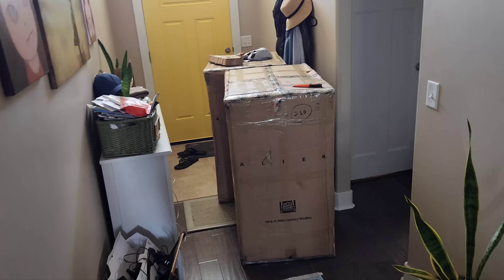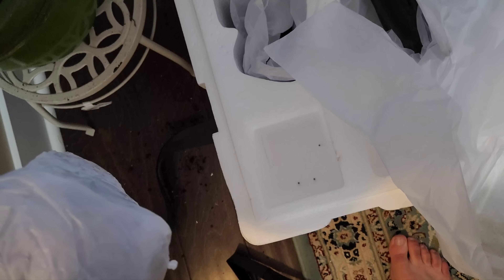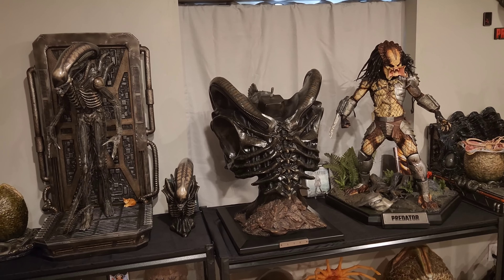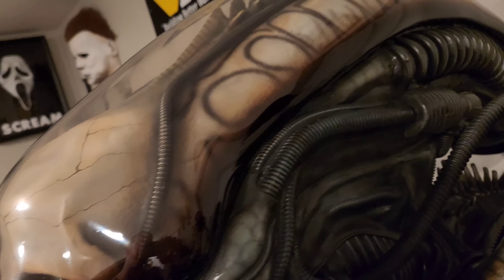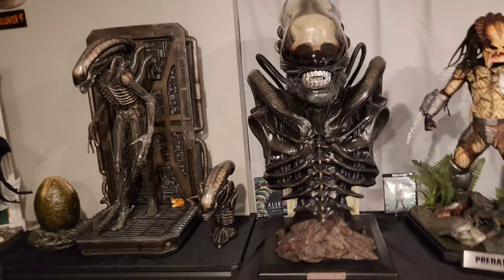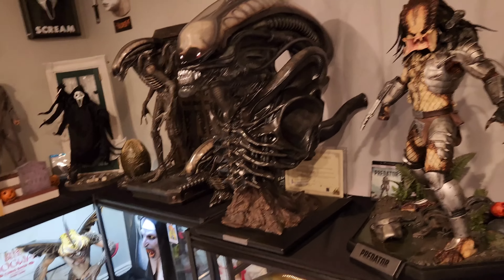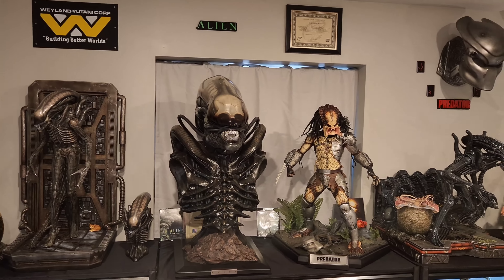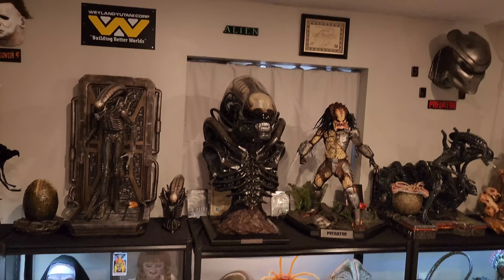Queen Studios: Big Chap Alien Life Size Bust Unboxing/Review